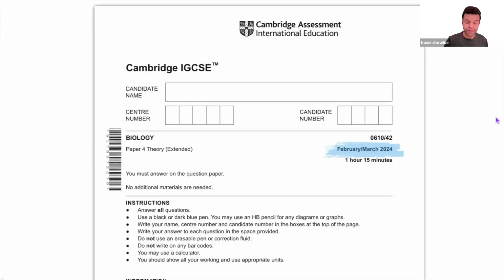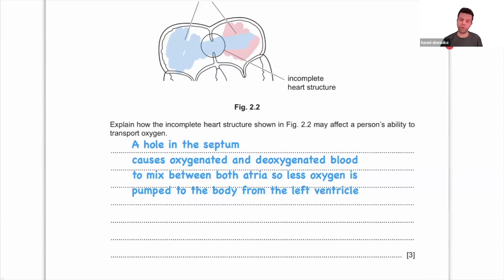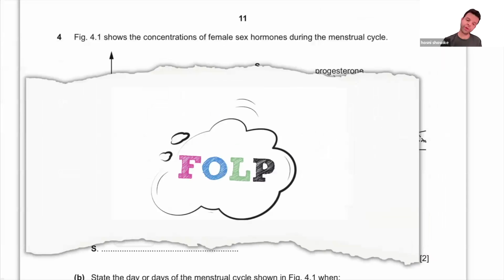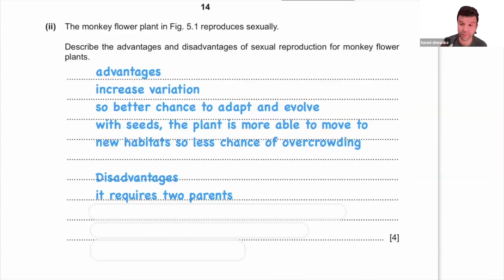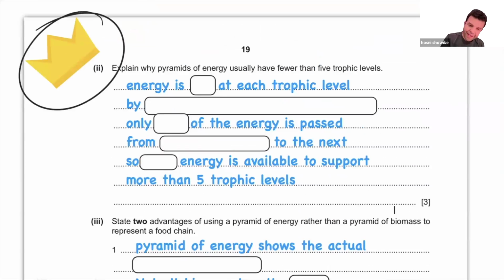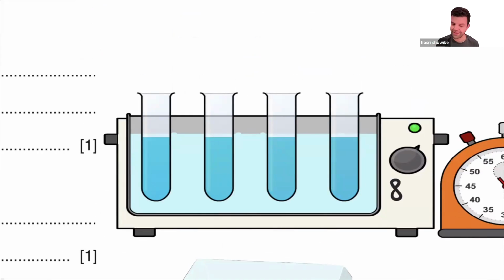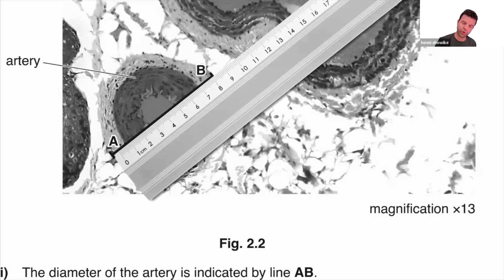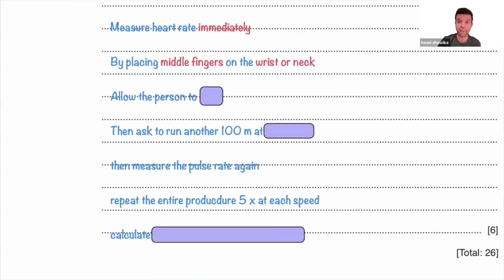March 2024 IGCSE Biology Fully Solved & Explained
Full Explanation 🚀 of 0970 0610/42 February/March 2024 Paper 4 Theory (Extended)

Revise for you. 2024 IGCSE Exam in 10 Classes 🚀 Check my Revision Package 👇